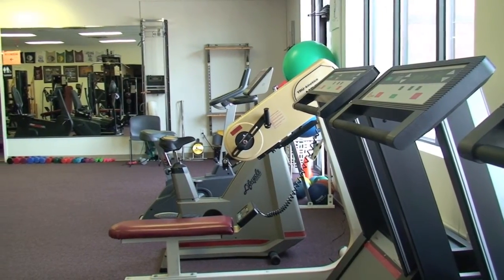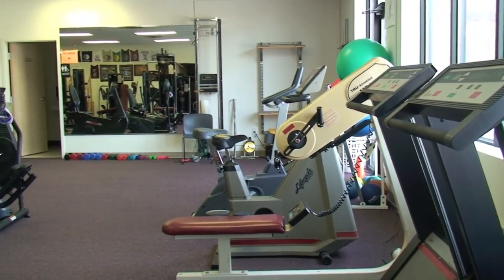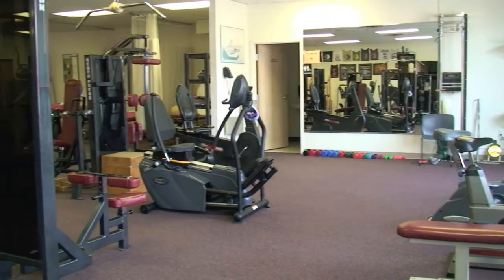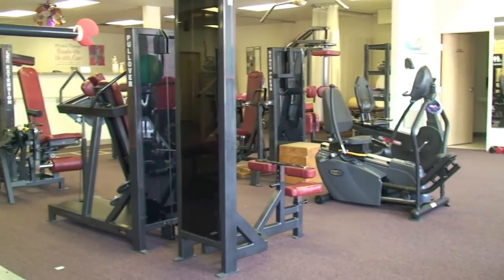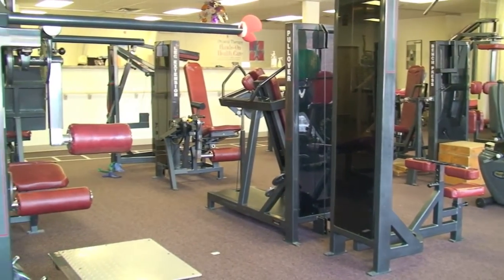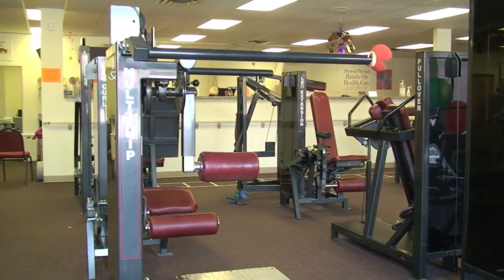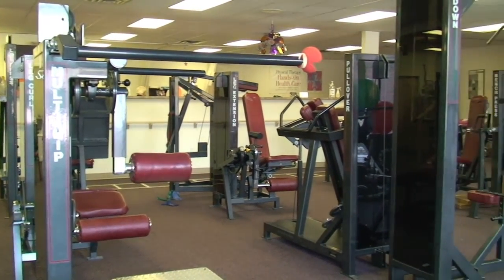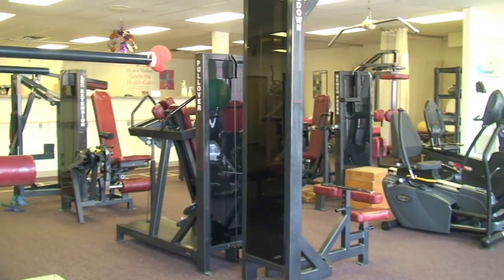First Visit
Doreen Frank, co-owner and physical therapist, informs patients what they might expect on their first visit to Columbia Physical Therapy,P.C.